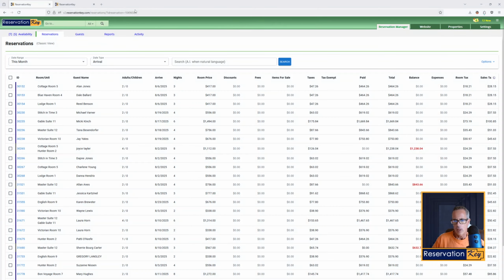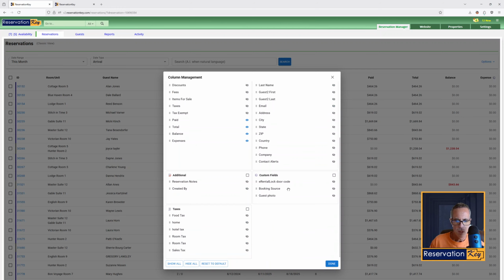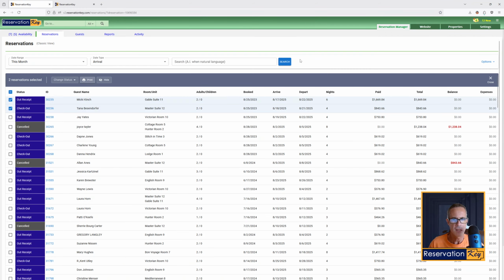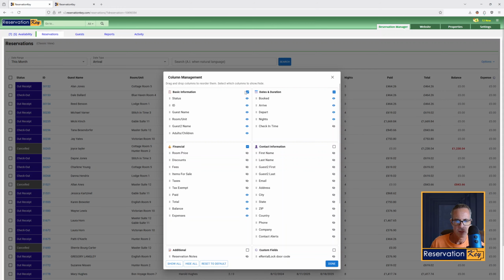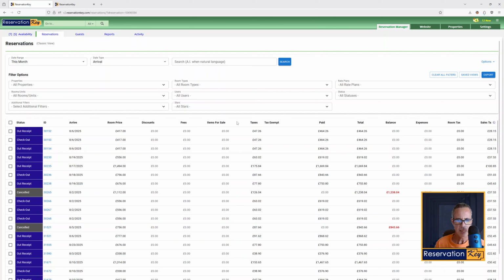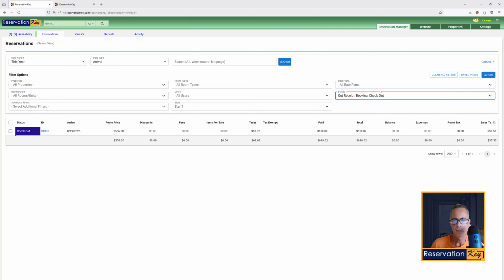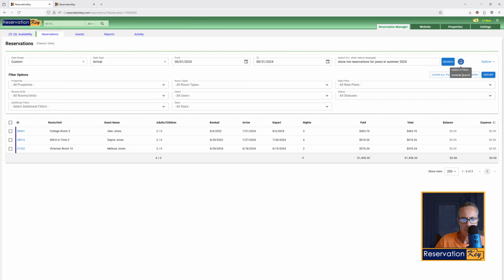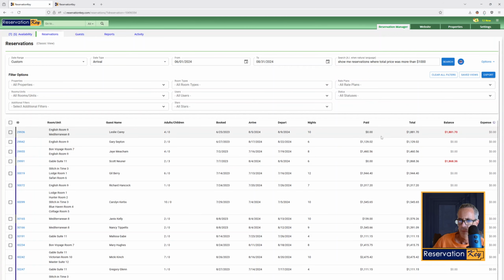New ReservationKey Reservations Tab | Modern Design, AI Search & Custom Views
Watch this video for a full walkthrough of the new Reservations Tab, rebuilt from the ground up with modern features to make managing bookings faster and easier.

Here’s what’s new:

Modernized interface for a cleaner, more up-to-date look
Clickable fields (prices, taxes, photos, status) with instant details
Photo previews and guest details at a glance
Custom columns — choose what you see, drag & drop to reorder, and save your layouts
Saved views — quickly switch between financial views, default views, and more
New filters — easily filter by rooms, properties, balances, tax status, and more
AI-powered search — use natural language (e.g. “Show me reservations with an outstanding balance over $500”) to instantly filter results
User permissions — control access to editing, deleting, and more
International formatting — support for different currencies and styles

We’ve also kept the classic view available, so you can switch back anytime if needed.

👉 Watch the full demo to see all the features in action, and let us know your feedback so we can continue improving!